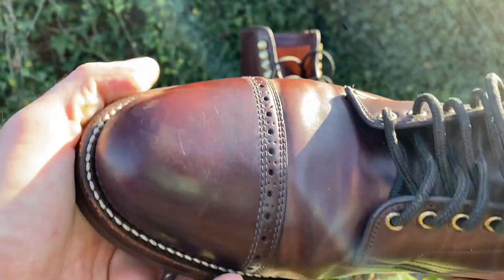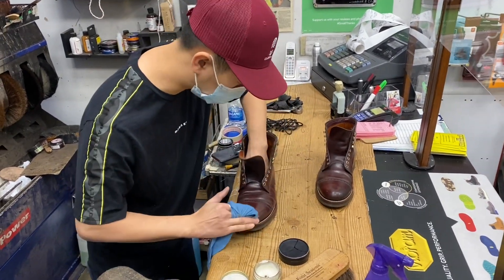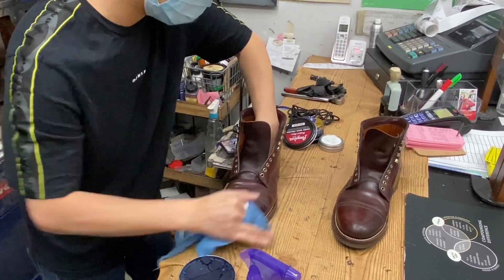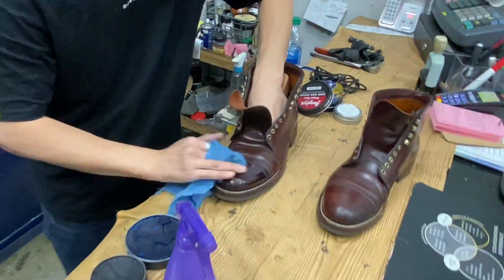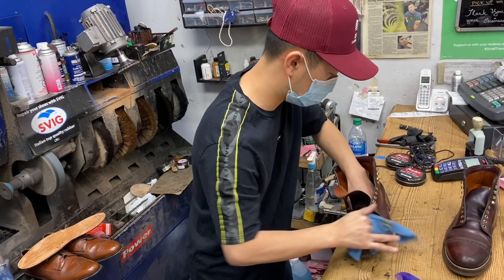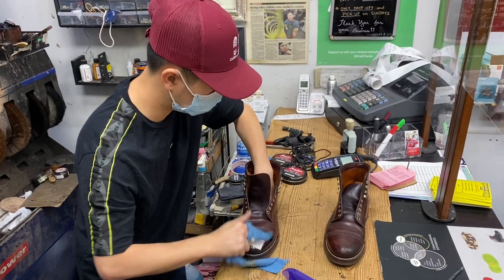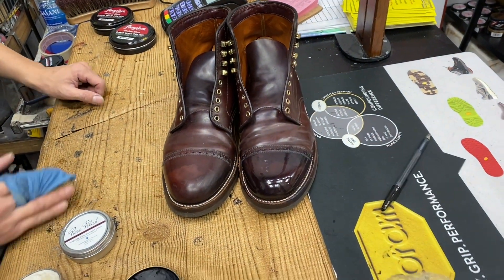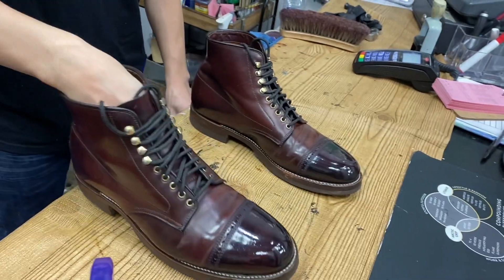Cobbler Sunny Alden Shell Cordovan Boots Mirror Shine!!!!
After an unfortunate sun-fading incident involving a terrential downpour on my Alden color 8 shell captoes resulting in some glaring water spots; @cobblersunny swooped in to the rescue with his mad mirror-shine skills! He used navy to enhance the burnishing on the toe and the result is simply astounding!!

MEGA HUGE THANKS go to Aim To Head Official for the fresh beats and for allowing free use of their song "Babylon" found